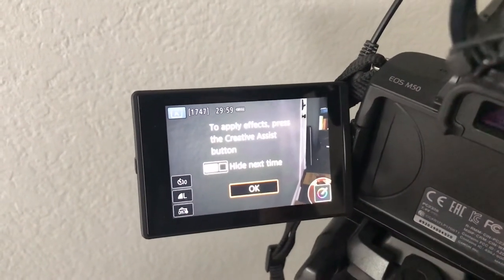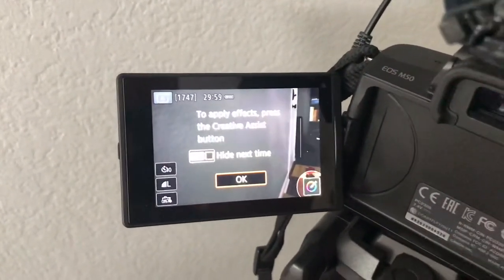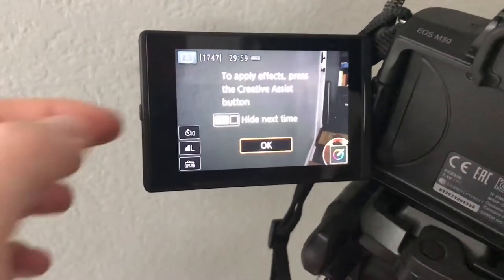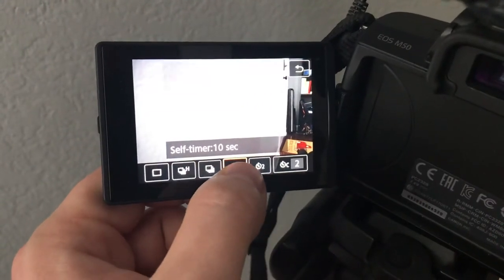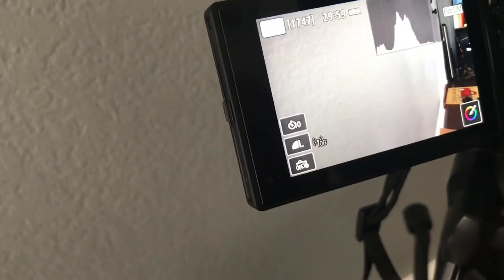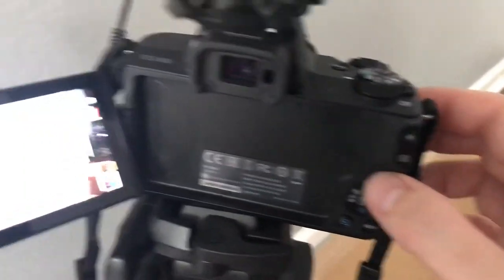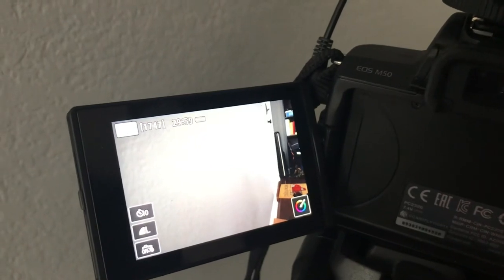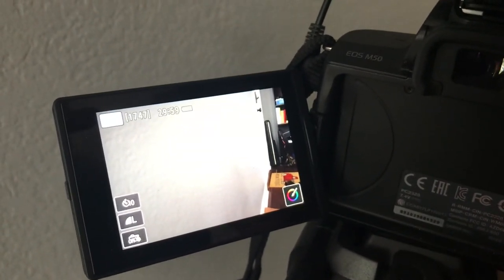Self Timer - Cannon M50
I show you how to access the self timer on the Cannon M50 so you can take great pictures of yourself with friends and family.